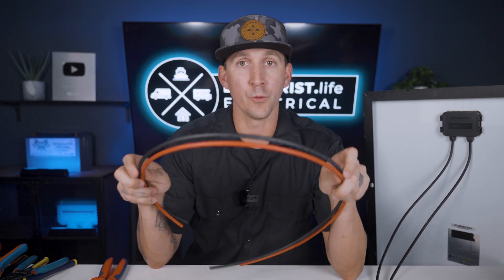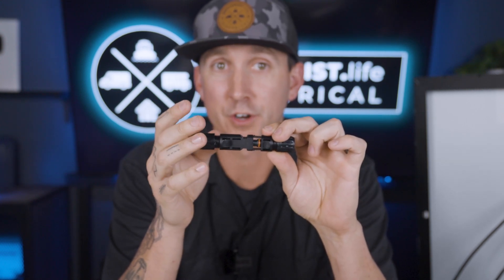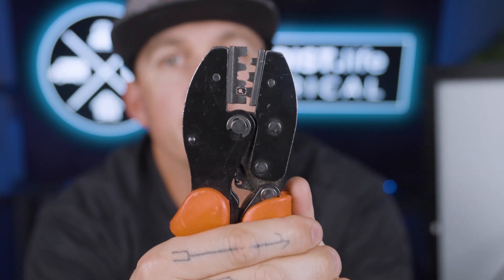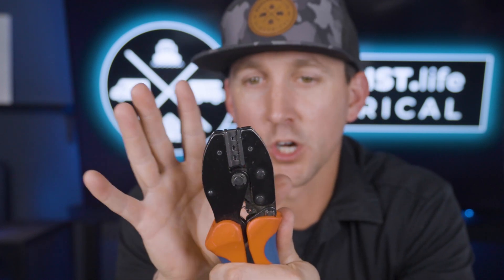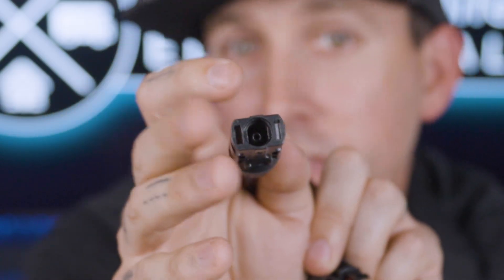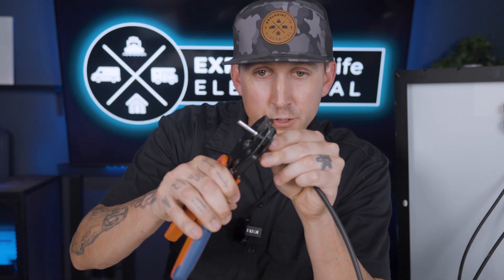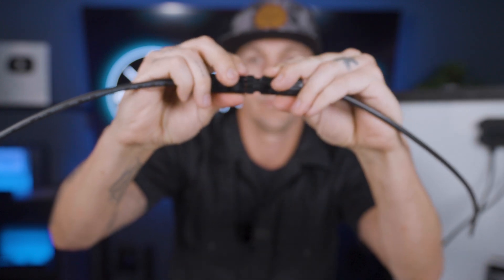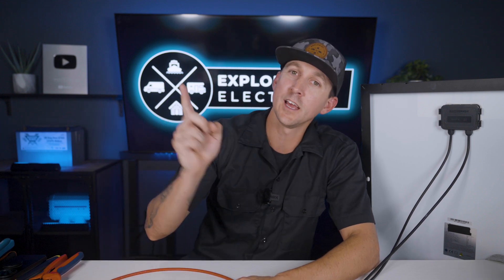PV Connector Crimping 101 - Wire Terminal Basics | Ep: 7/14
In this video, we'll dive into the crucial skill of how to crimp PV connectors onto wires for your solar setup. Whether you're connecting a single panel or an entire array to your charge controller, understanding how to properly assemble these connectors is essential. I’m Nate, and in lesson #7 of the Wire Terminals playlist from the EXPLORIST.life Mobile, Marine, and Off-Grid Electrical Academy, I’ll walk you through the steps to ensure your connections are secure and reliable. Let's get started!

00:00 Introduction
00:50 What are the differences between the two halves of a PV connector?
01:37 What Crimpers are best for PV Connectors?
03:32 How to Make a PV Connector
06:35 PV connector vs MC4 Connector